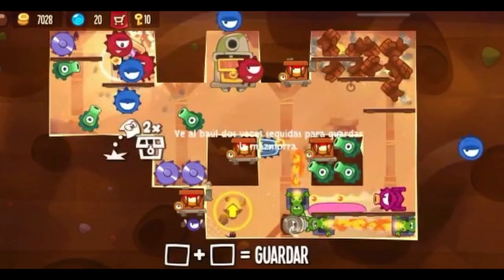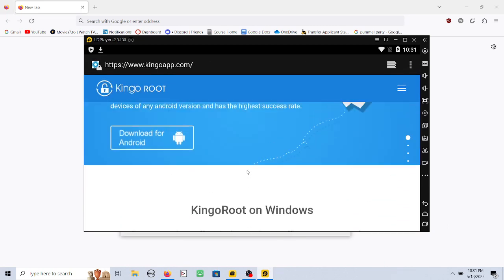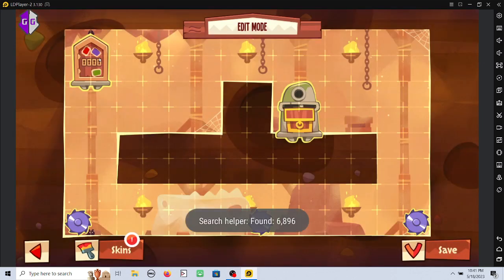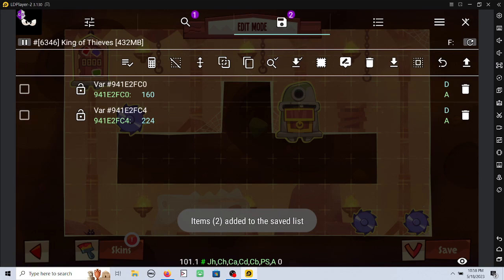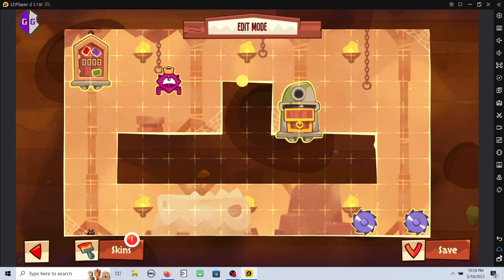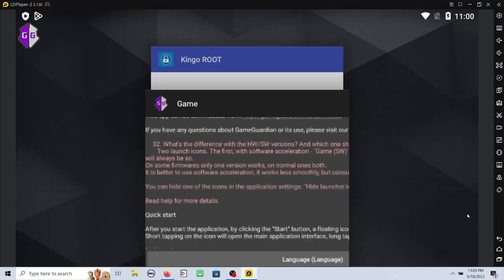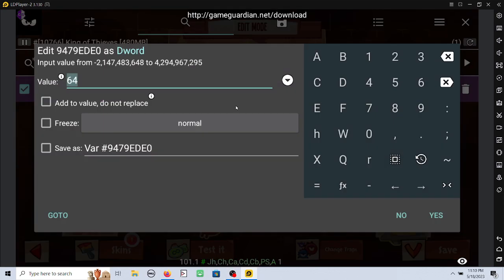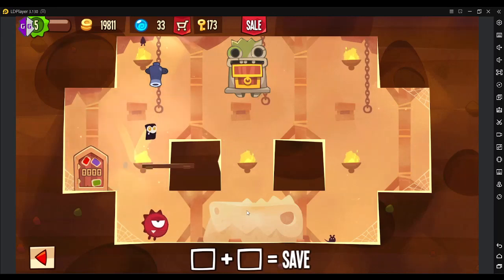King of Thieves Creative Mode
For anyone using a PC, instead of using Game Guardian and Kingo Root, I recommend using Cheat Engine instead. You don't have to root the game and are able to use a struct to have all the important values easy to access.

Also you don't need kingo root at all.